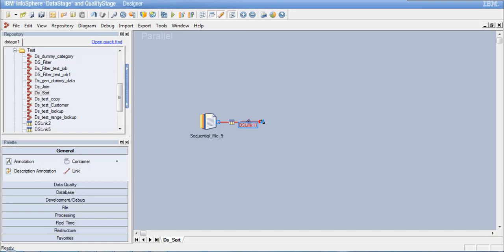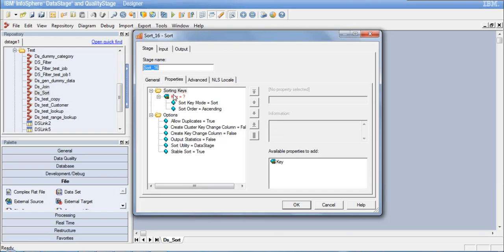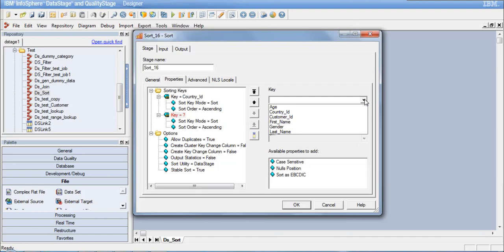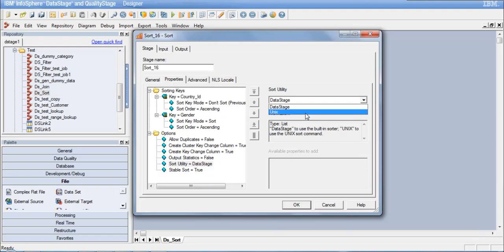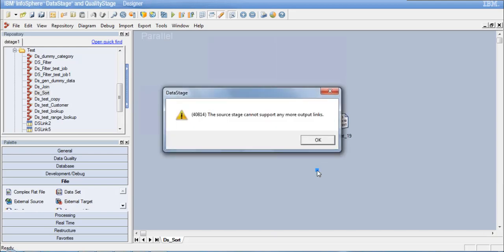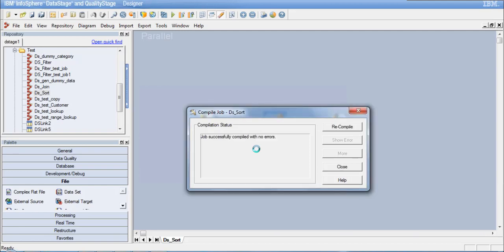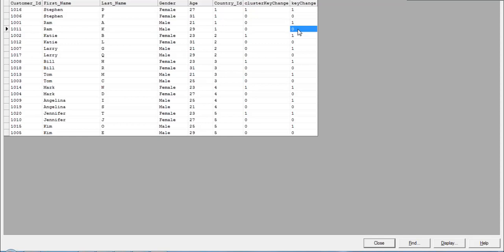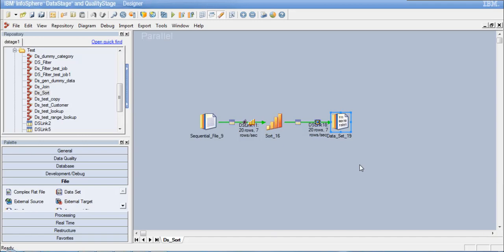19 - Datastage tutorial | Sort stage | Learn At KnowStar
This video discusses the features and use of Sort stage in Datastage.